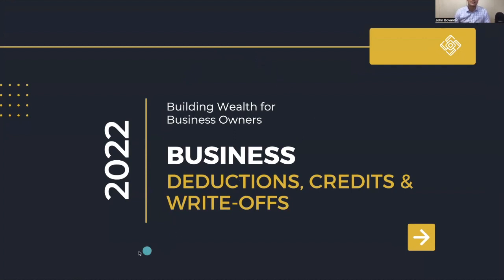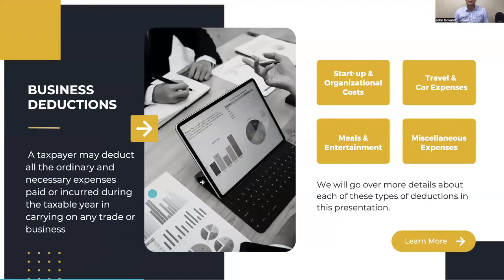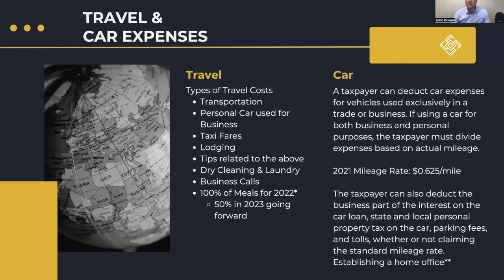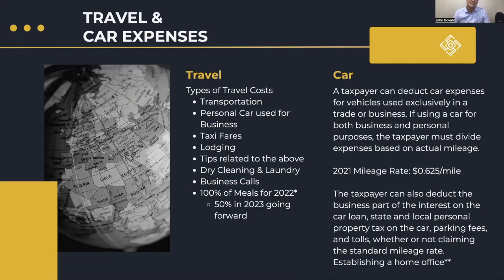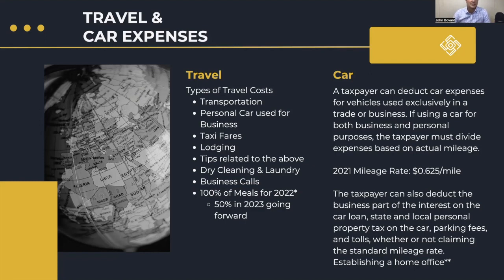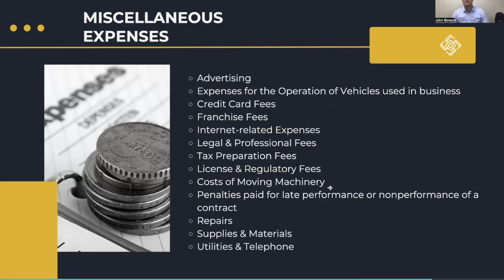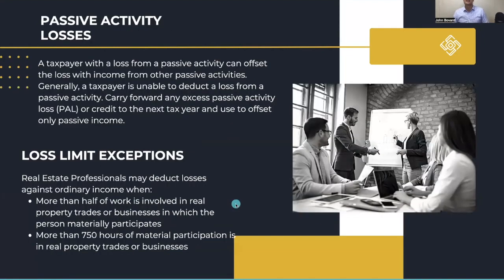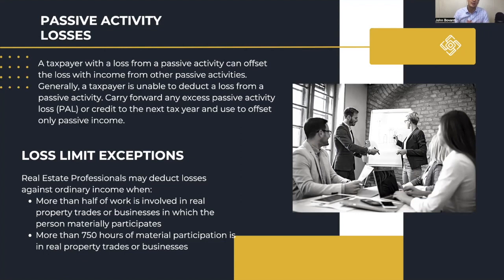Deductions for Business Owners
Today’s live stream topic was Business Deductions and Passive Loss rules. These are very important this time of year if you are looking for ways to minimize taxes for your business. Make sure you meet with your CPA or tax planner before the end of the year to see if you can take advantage of some of these strategies.